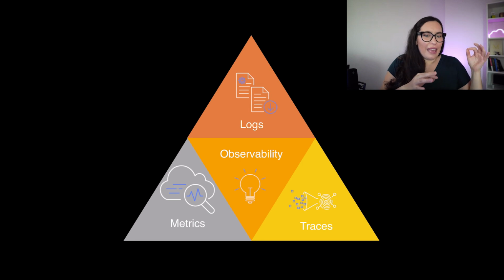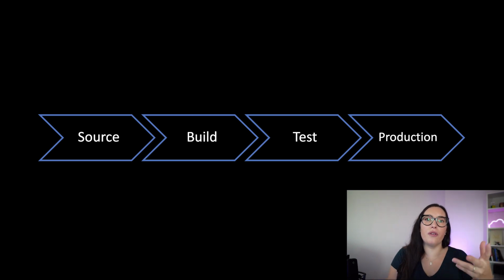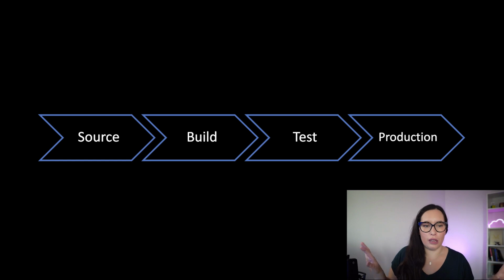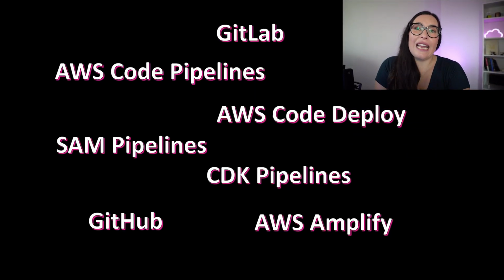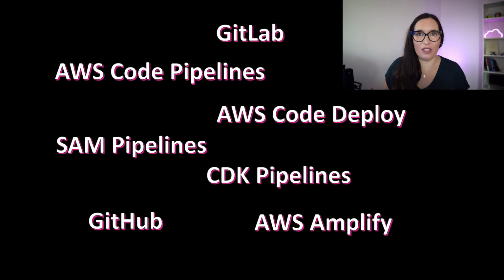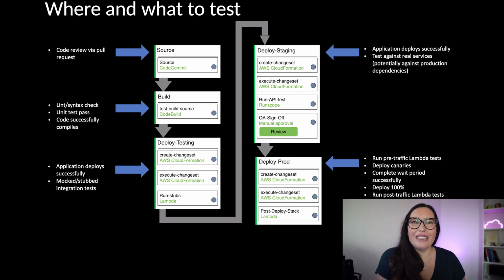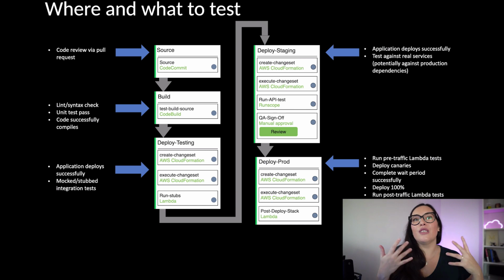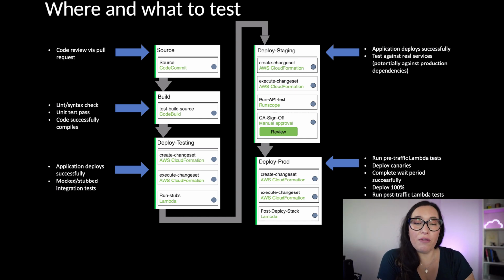All about the health and lifecycle of your serverless apps | Operational Excellence WAF Pillar #1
Understanding how your serverless application is doing can be hard, how to know if all the components are doing what they are supposed to? How to know if something fails or not? Well that is where the first pillar of the Well Architected Framework comes to help.

Another thing that this pillar covers is the lifecycle of the application. How you deploy and maintain your application running in the cloud.

In this video I will show you how this pillar can help you out and how to do it in AWS.

00:00 - Introduction
00:38 - What is the operational excellence pillar about?
04:30 - Organize
10:00 - Prepare
12:37 - Operate
13:48 - How do you understand the health of your serverless application?
17:09 - How do you approach the life cycle of your application?
29:00 - Evolve